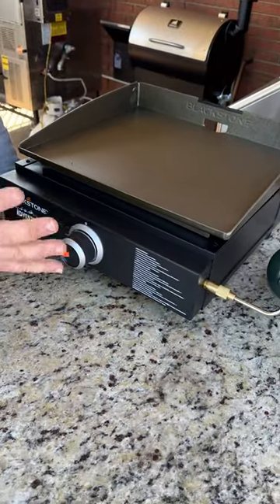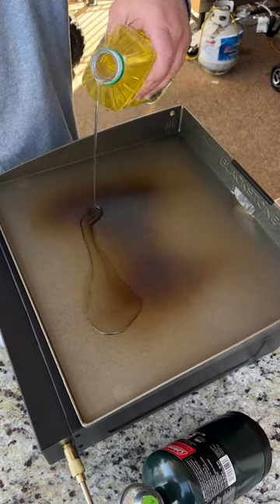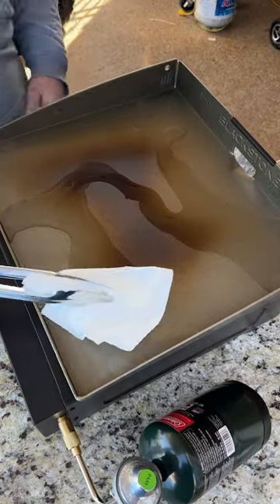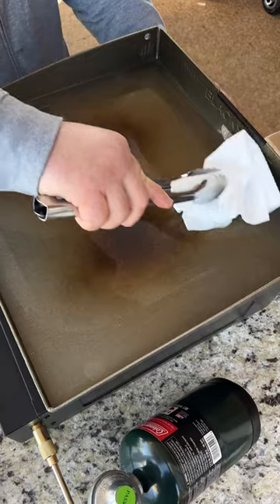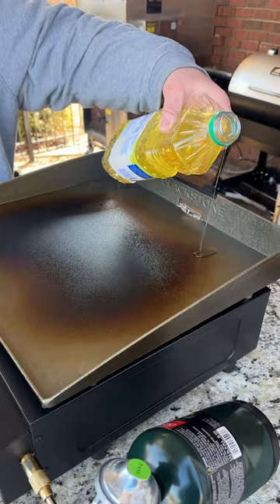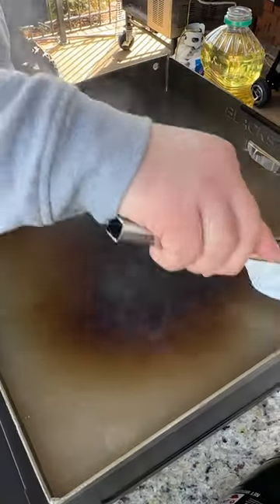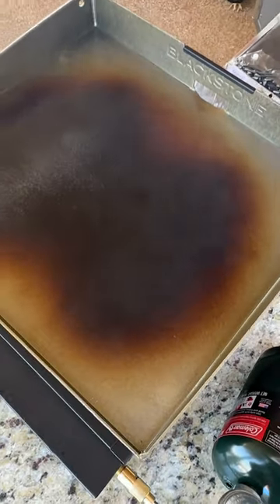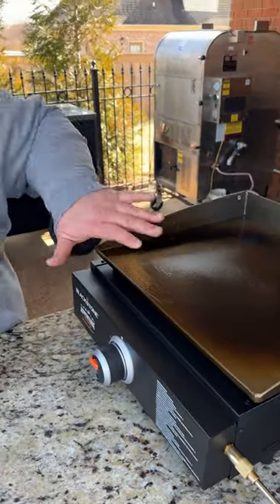season your blackstone griddle...